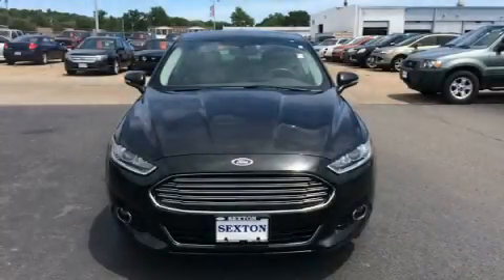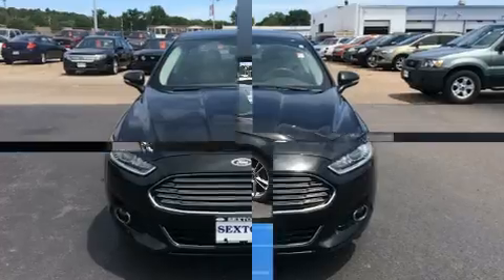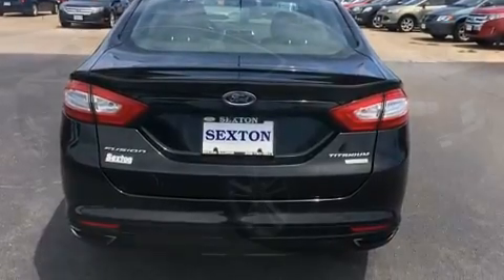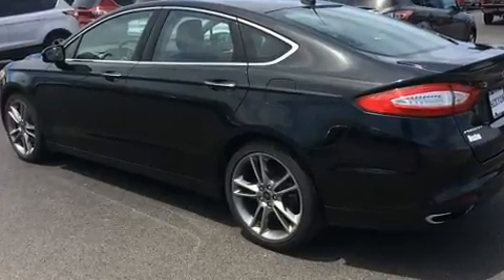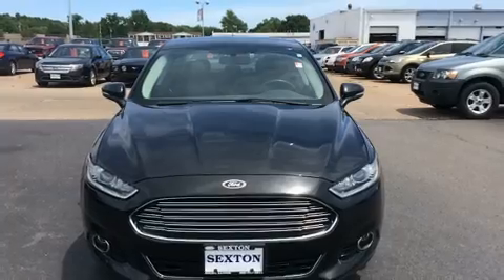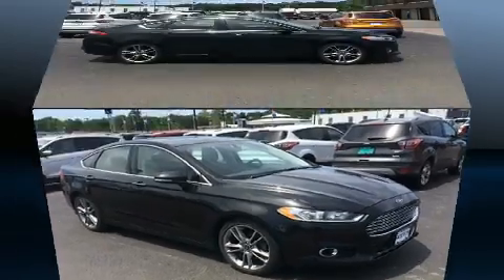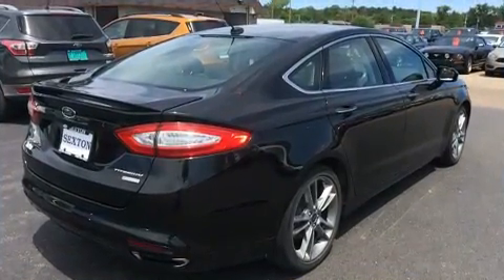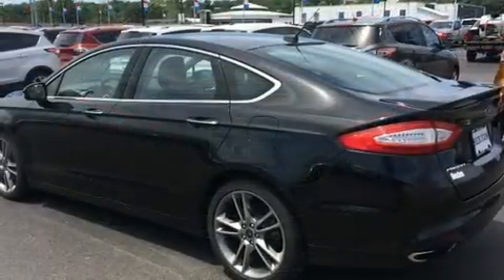2014 Ford Fusion Titanium in Moline, IL 61265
Sexton Ford
3802 16th Street

The 2014 Ford Fusion. This 4 door, 5 passenger sedan still has less than 45,000 miles! Under the hood you'll find a 4 cylinder engine with more than 200 horsepower, providing a smooth and predictable driving experience. A turbocharger is also included as an economical means of increasing performance. All of the premium features expected of a Ford are offered, including: power front seats, speed sensitive wipers, an automatic dimming rear-view mirror, heated door mirrors, power windows, cruise control, and remote keyless entry. Features such as automatic climate control and leather upholstery prove that economical transportation does not need to be sparsely equipped. Premium sound drives 12 speakers, providing you and your passengers a sensational audio experience. Safety equipment has been integrated throughout, including: dual front impact airbags, front side impact airbags, traction control, brake assist, a panic alarm, and 4 wheel disc brakes with ABS. Electronic stability control ensures solid grip atop the road surface, no matter how challenging the driving conditions. We pride ourselves on providing excellent customer service. Please don't hesitate to give us a call.